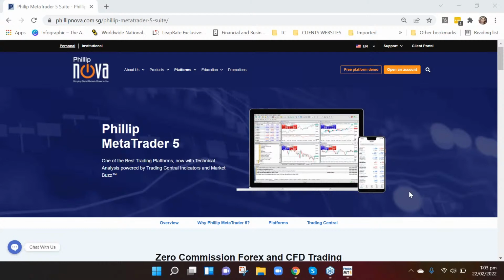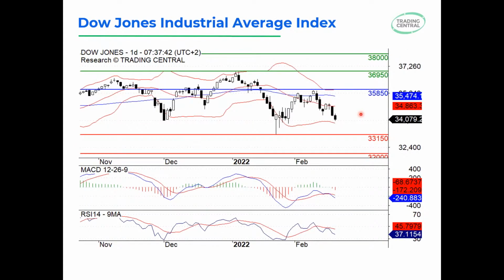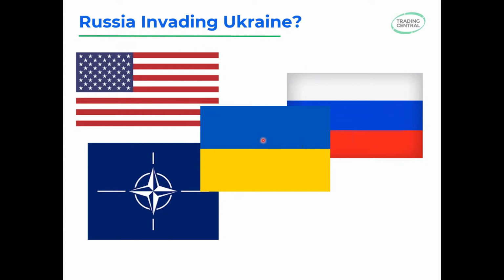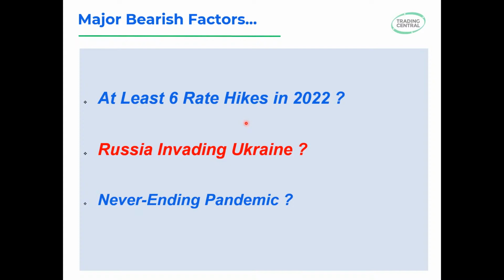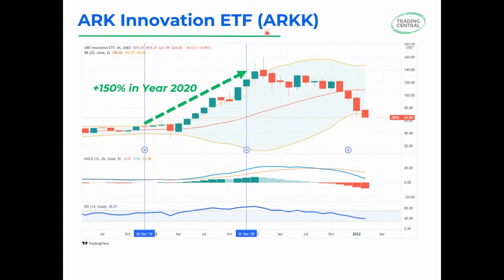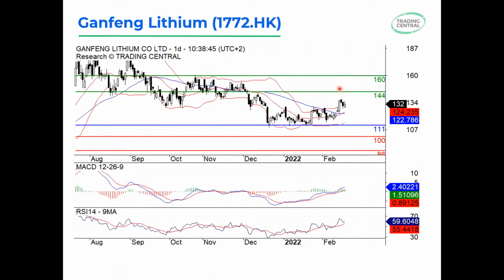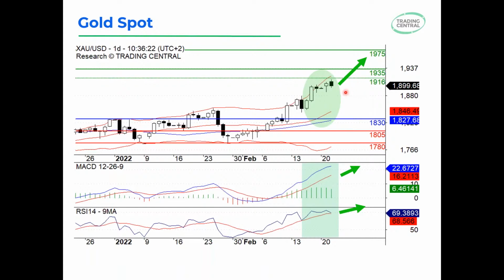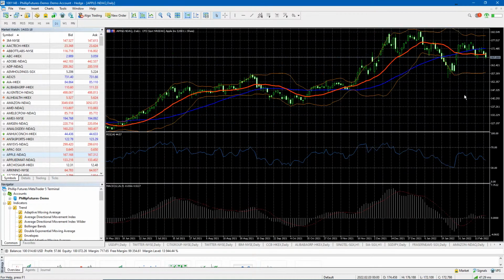Trading Central Webinar: Finding Opportunities After Recent Market Sell-off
The U.S. stock market experienced its biggest decline, since March 2020, in January 2022. Is the sell-off done? Are there any stocks showing signs of a comeback? Attend this webinar to hear from Ming Lam, Deputy Head of Research (Asia) of Trading Central, as he discusses potential opportunities in rebounding stocks through technical analysis. Apart from U.S. stocks, Ming Lam will also discuss selected Hong Kong and Singapore stocks which have caught his eye.

Do not miss the insights, tune in now!

About the Speaker:
Ming Lam - Trading Central Deputy Head of Research, Asia

Ming graduated from the University of Hong Kong with a Bachelor's degree in Engineering, and is currently a responsible officer registered with the Securities and Futures Commission of Hong Kong. He has been engaged in translation and research operations in the financial services industry for over 10 years. In Trading Central, Ming specialises in technical analysis of stocks, foreign exchange and commodity markets, with a goal of providing customers with independent and superior market insights.